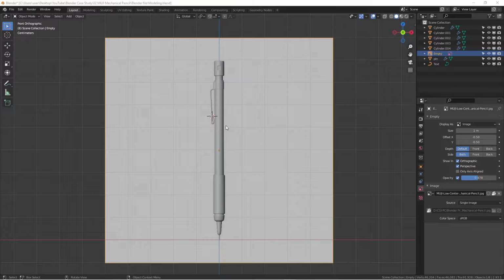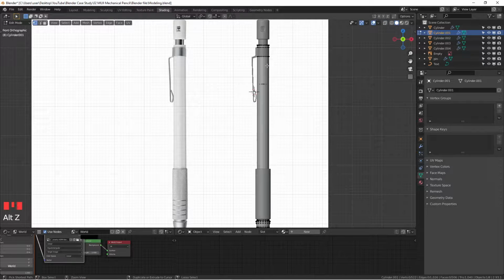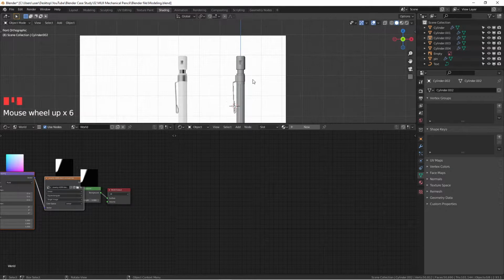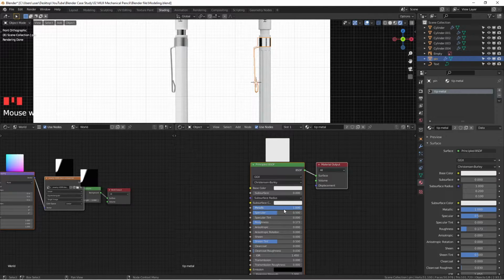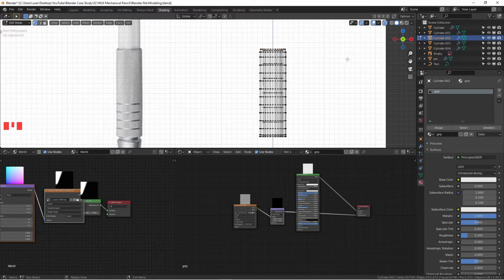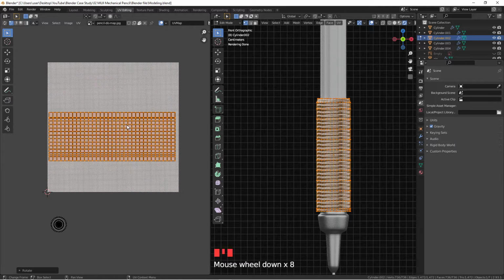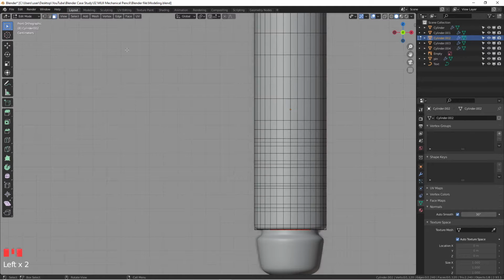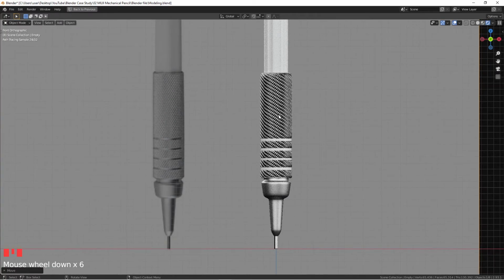Photorealistic Product Render I Case Study 02 | Pencil Blender Tutorial (Part Two: Texturing)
Photorealistic Product Render is going to be a replacement for product photography in a few years. Why not start now to learn some beginner projects just like this pencil blender tutorial.

This CGI case study series will show you a complete workflow demonstrating how does a photorealistic product render is created using Blender.

As you might know, there are not a lot of Blender Photorealistic Product Render tutorials that are focusing product renders for photorealism.

This Pencil Blender Tutorial is produced for blender beginners who enjoy learning photorealistic product renders by project, not random blender tips tutorial.

00:00:00 - Introduction
00:00:57 - Apply HDRI lighting
00:02:40 - Adding texture for HB letter
00:03:49 - Adding more details on model
00:10:43 - Creating White plastic texture
00:11:35 - Creating textures for the main body
00:14:38 - Tip and Pin's texture
00:16:56 - Grip texture and displacement map
00:36:35 - explaining
00:38:10 - Rambling